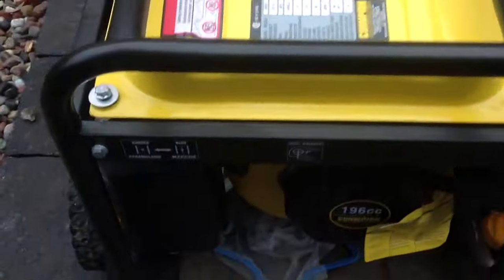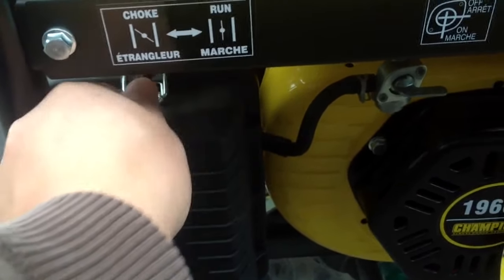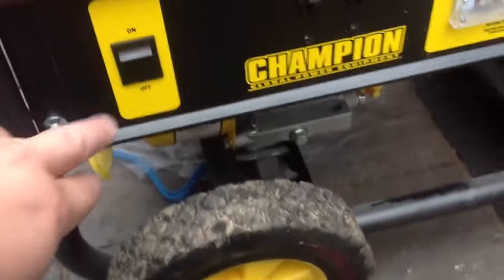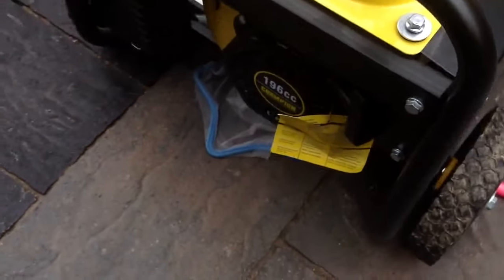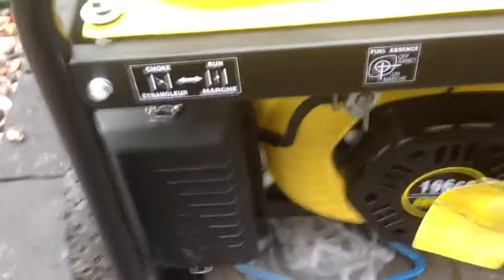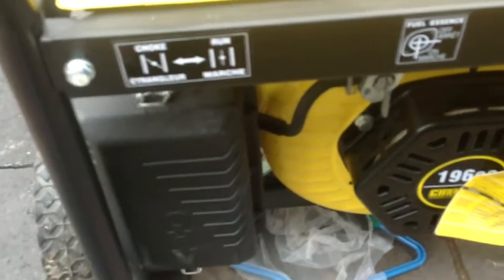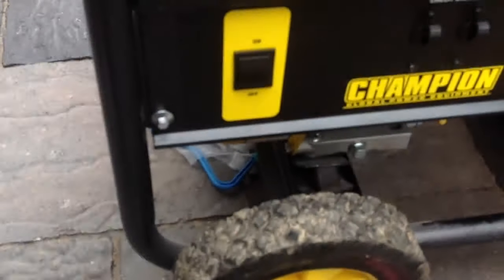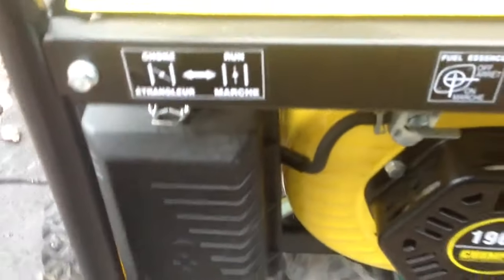Step by step instructions for Champion Generator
Step by step instructions for starting a Champion Generator. 3000/4000W